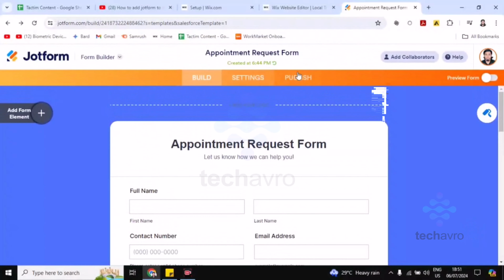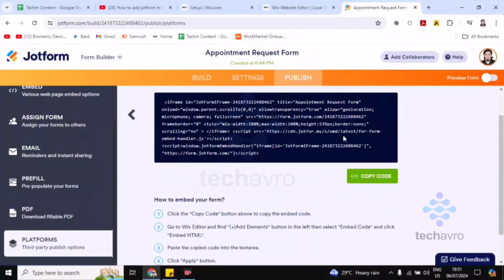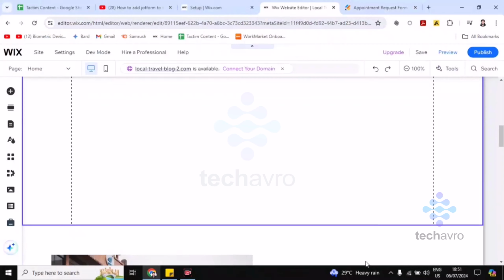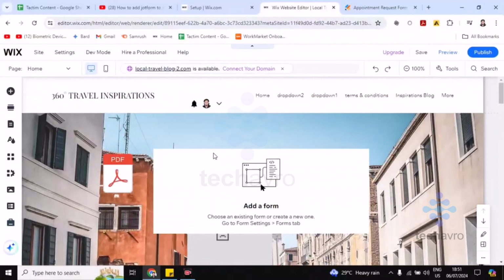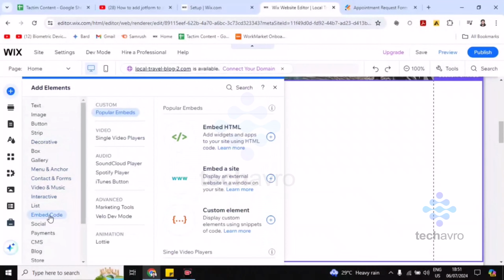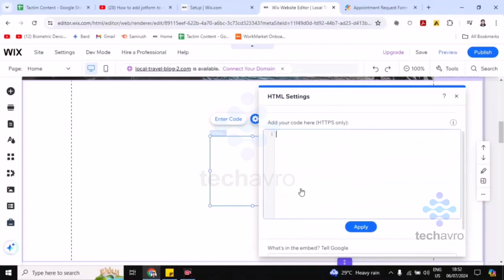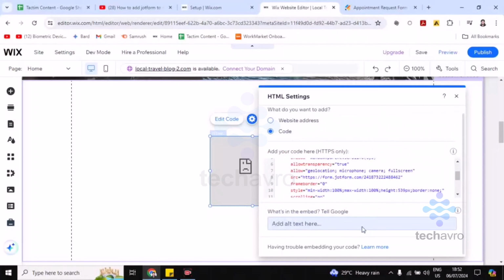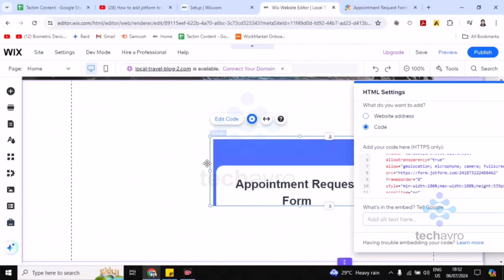How to Add Jot form to Wix 2025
In this tutorial, we'll walk you through the step-by-step process of integrating Jotform with Wix in 2024. Learn how to embed Jotform forms into your Wix website and optimize your site’s functionality. Perfect for enhancing your website’s form handling capabilities!